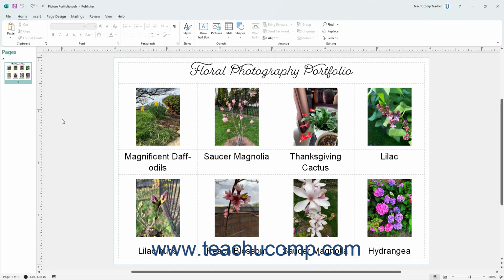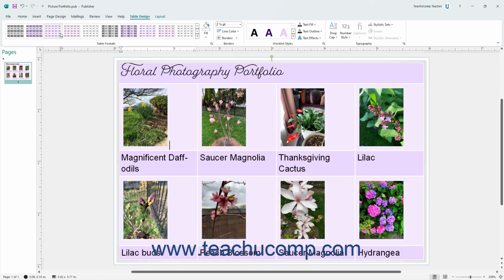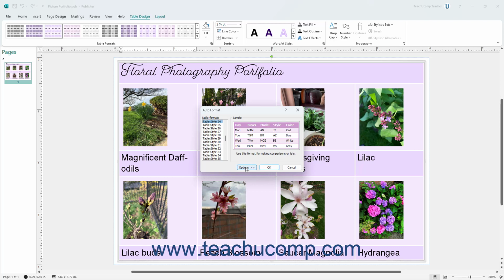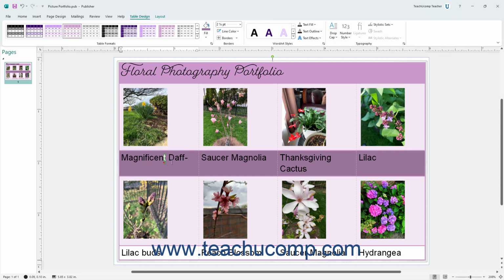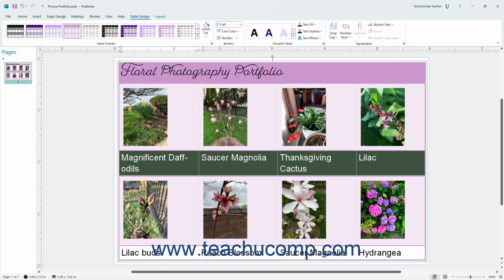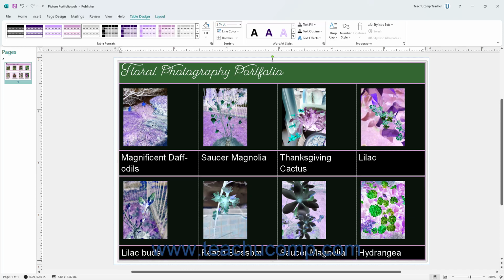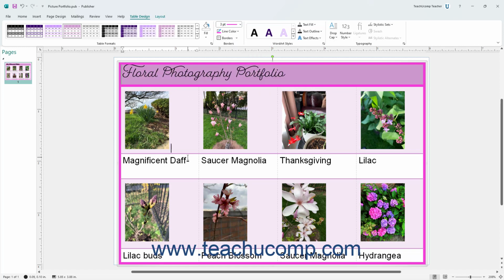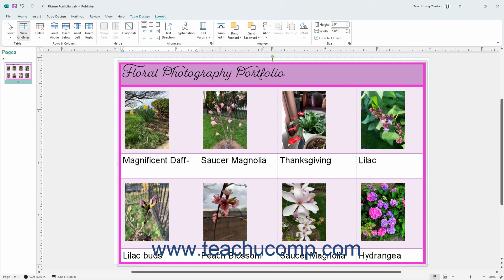Publisher for Microsoft 365 Tutorial: How to Format Tables in Publisher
This video shows how to format tables in Publisher for Microsoft 365. This video is from our complete Microsoft Publisher training, _Mastering Publisher Made Easy_ ™. *To get the full Publisher training, please visit:*